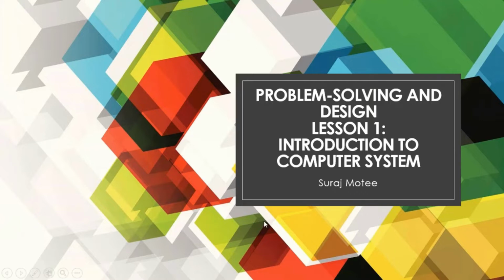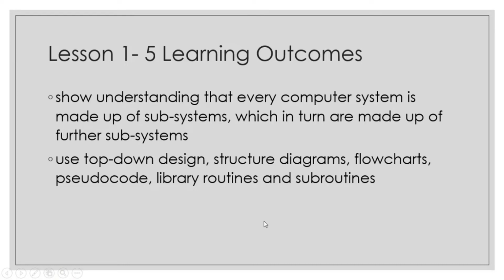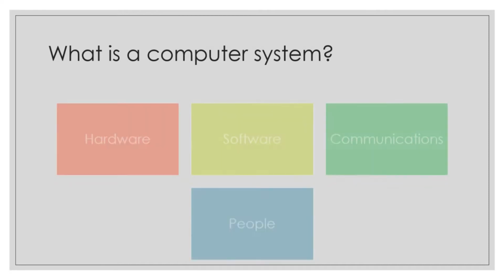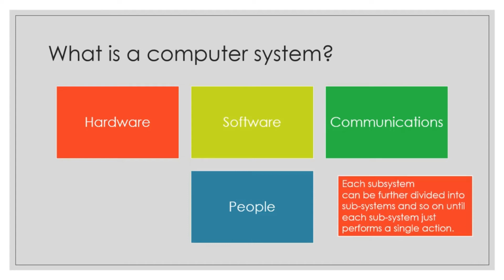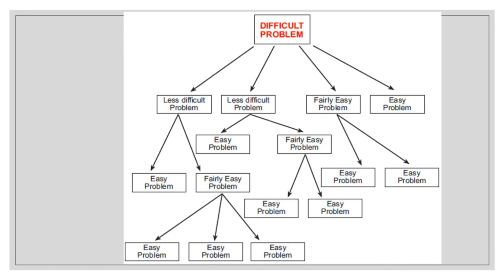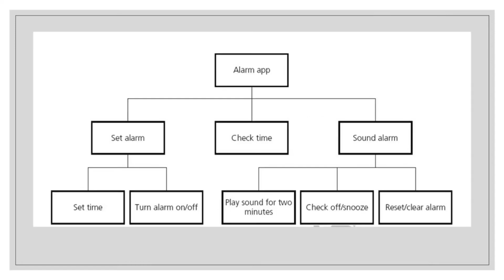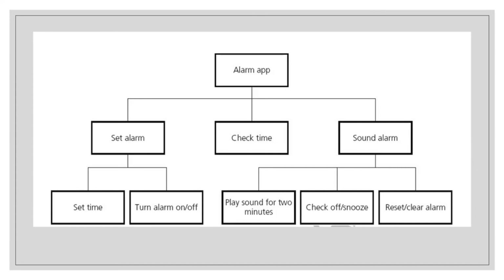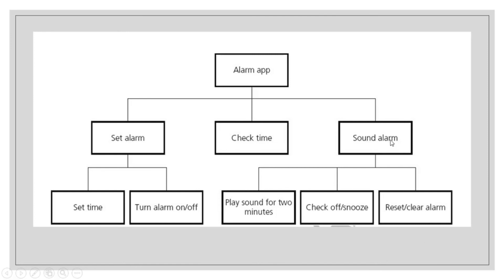CIE O-Level Computer Science (2210) Paper 2- Lesson 1 Computer System and SubSystems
Learn about how a computer systems is broken into other subsystems.